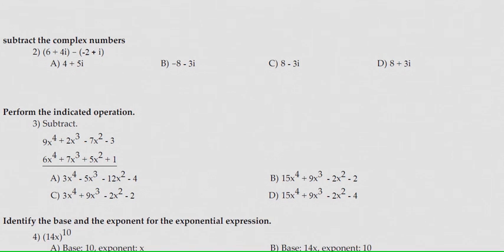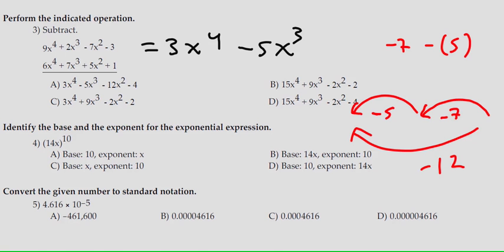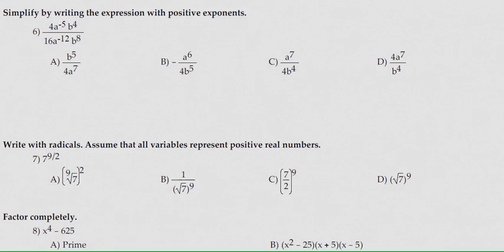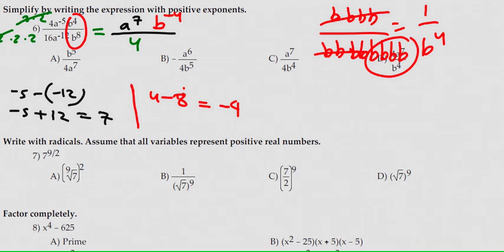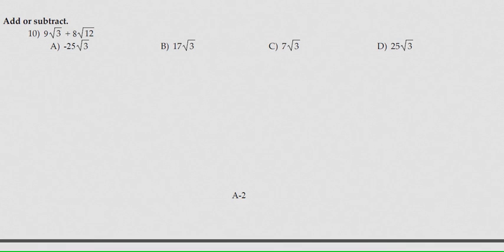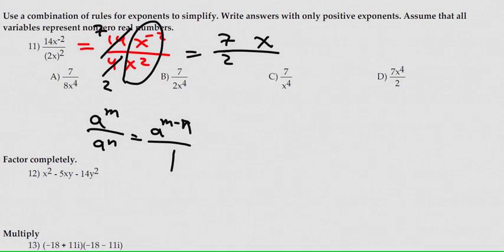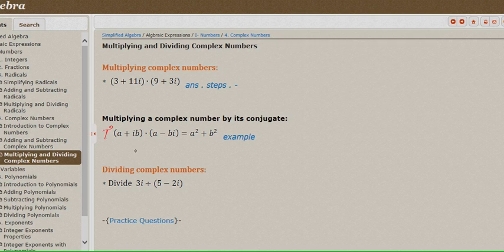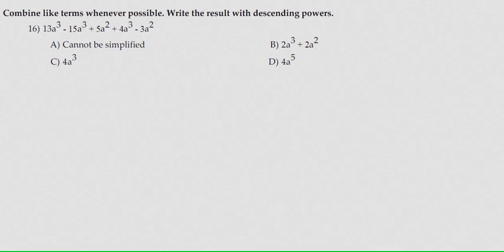Review 1 of Algebraic Expressions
Integers - Fractions - Radicals - Complex Numbers - Polynomials - Exponents